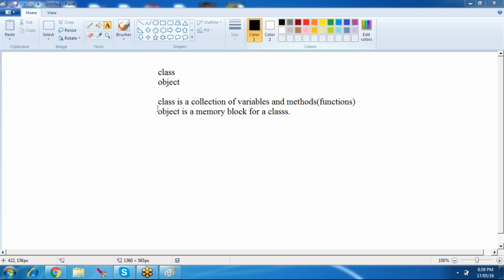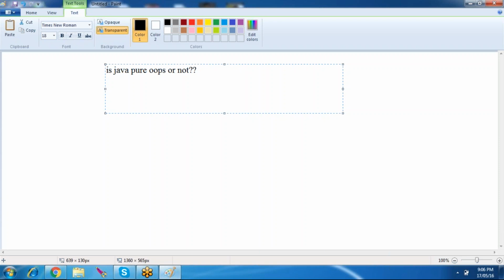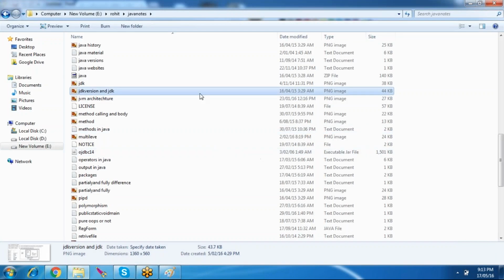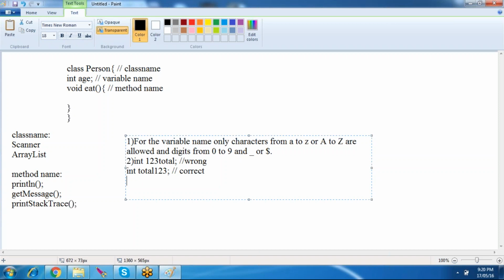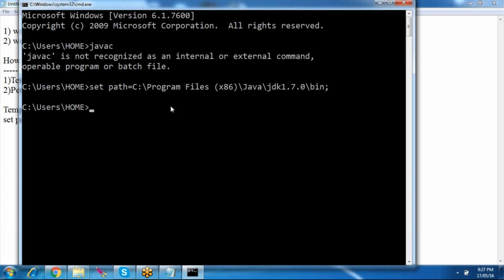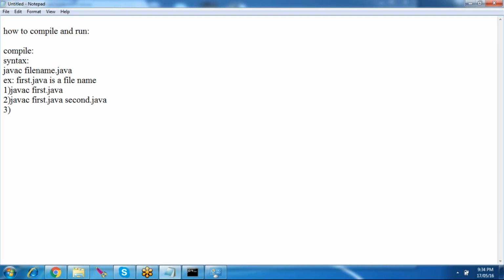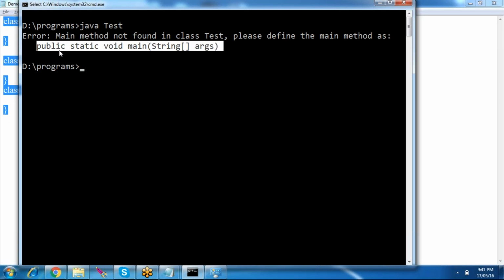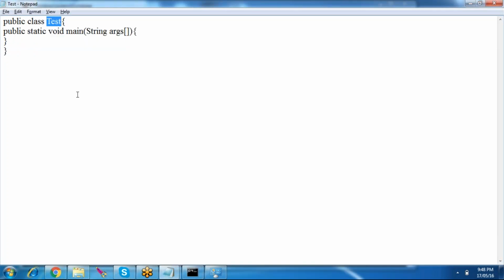java class lesson 1